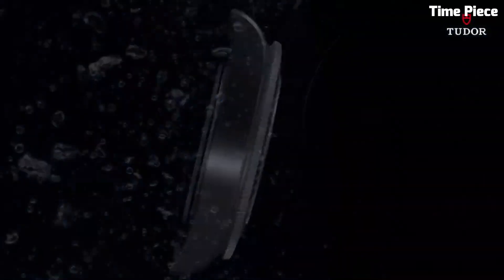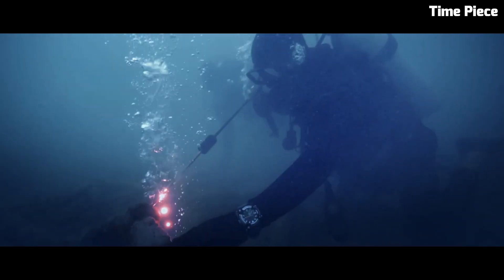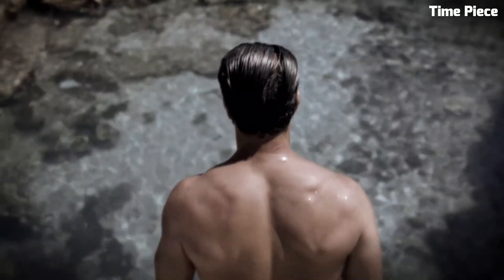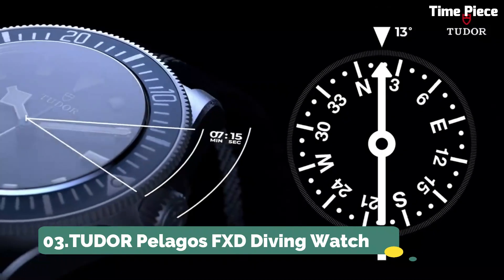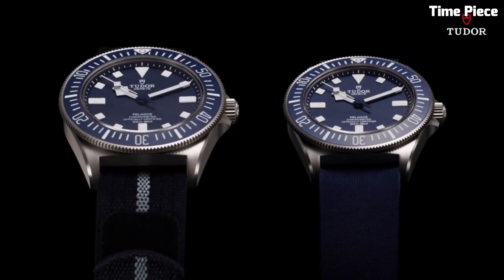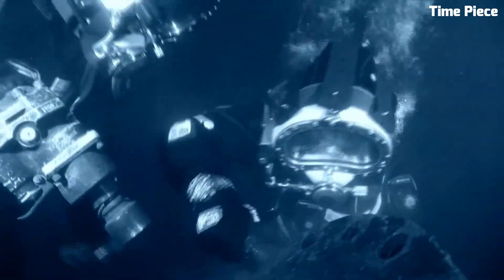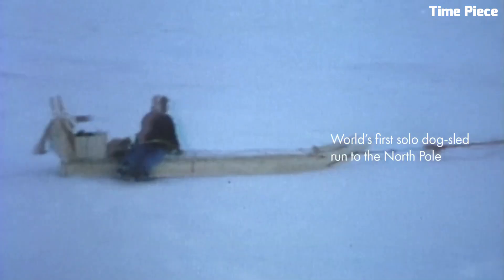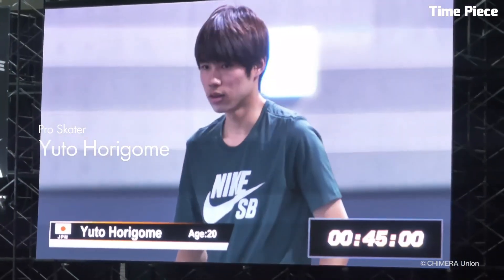Top 5 Best Diver Watches For Men 2024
10.DELMA Blue Shark III

09.TAG Heuer Aquaracer Professional 300

08.LIV GX-Diver’s 41mm

07.Doxa Sub 6000T Professional

06.Tissot Seastar 1000 Powermatic

05.FROGMAN GWF-A1000

04.Oris Divers Sixty-Five

03.TUDOR Pelagos FXD Diving Watch

02.Oris ProDiver Chronograph

01.Seiko Prospex Diver SPB143J1